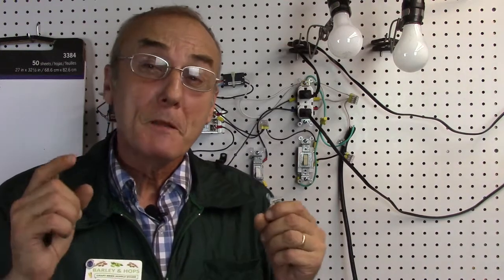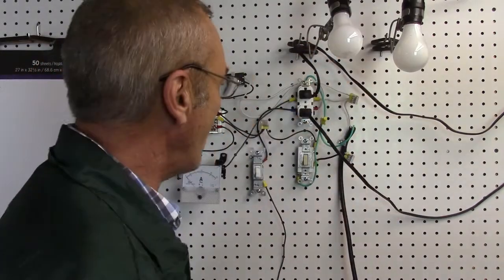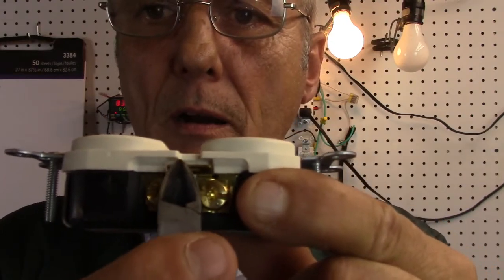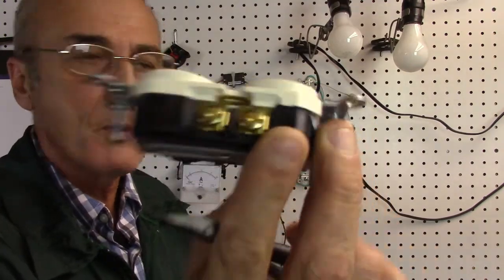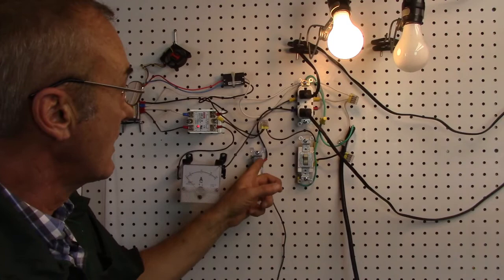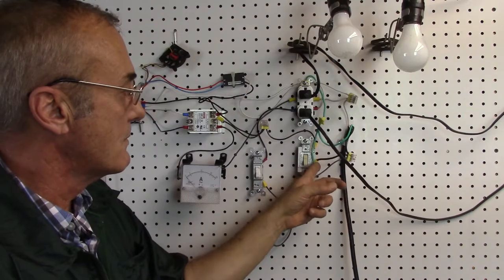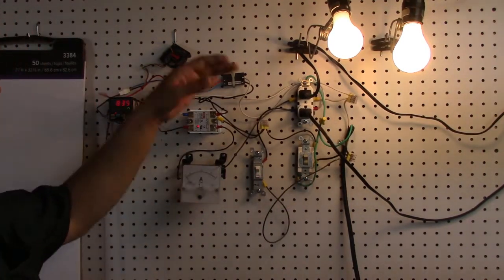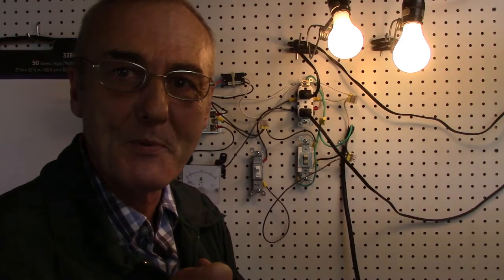Wiring 120V PID final with isolated receptacle for the water pump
The final video on the 120V PID heater controller. This video is a culmination of several as we added more accessories to the base model to make it fit our needs. I hope you find this video and all the others helpful and have as much fun making your controller as we had putting this together for you. A complete list of materials and items needed can be found on the first video entitled "piece -by-piece description of PID components"